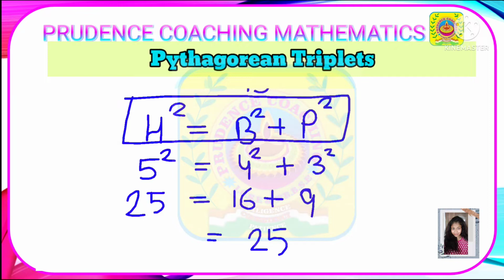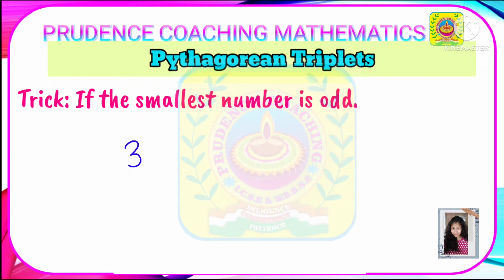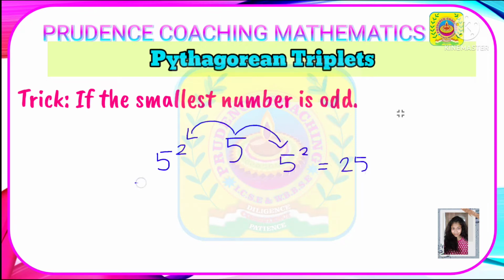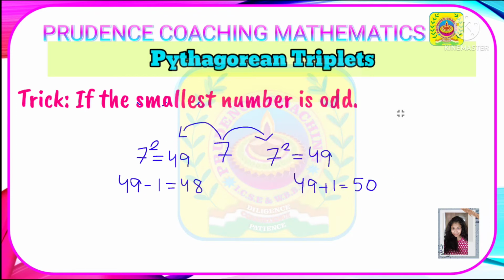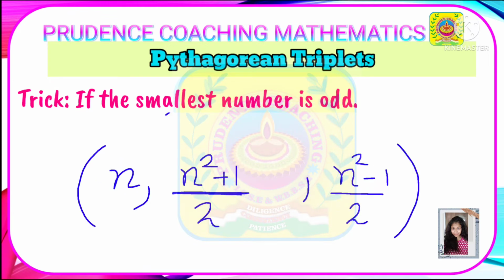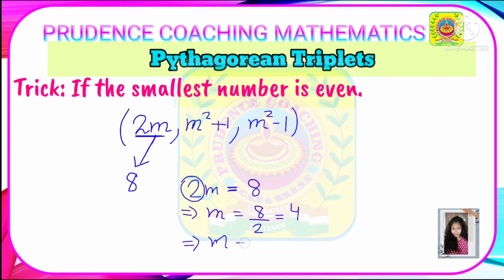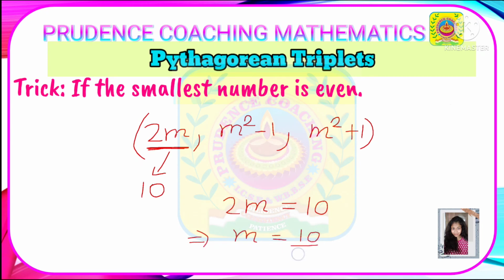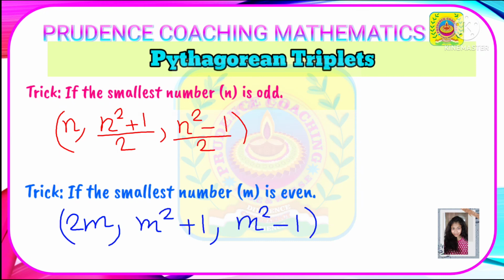Pythagorean Triplets Complete explanation Do need to Memorize Find any triplets within few Seconds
‎‎‎‎‎‎‎‎‎‎@icseprudence Team